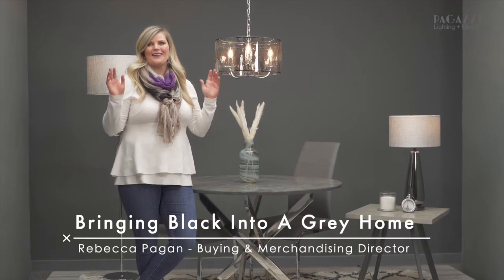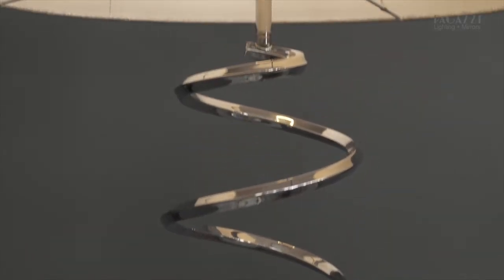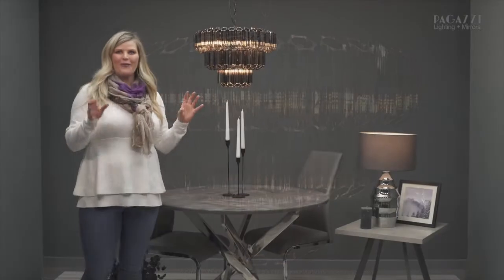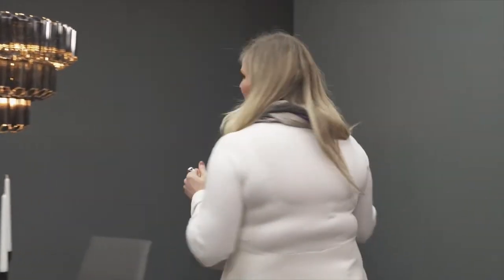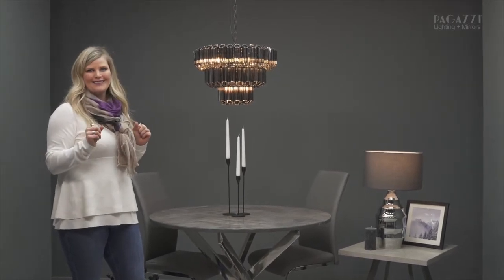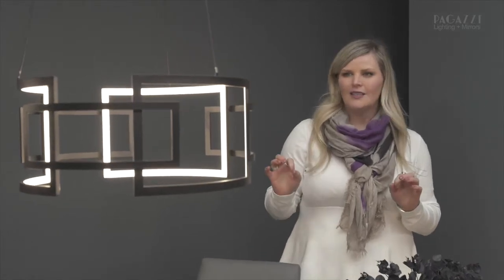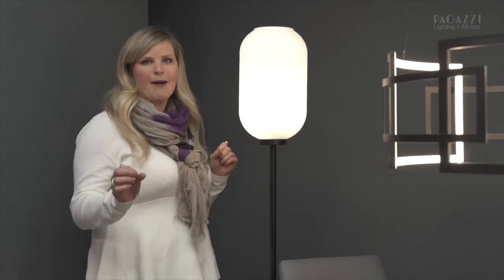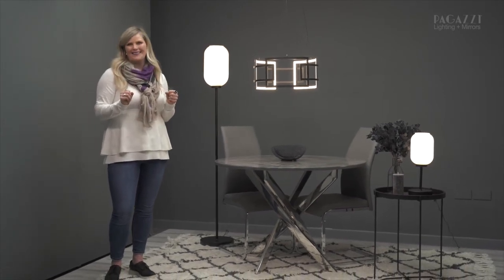How To Bring The Stylish Matt Black Trend Into Your Home | Pagazzi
One of our favourite interior trends this year is Matt Black! Using lighting and accessories to add black accents, is the best way to incorprate this trend into your home without spending lots of time, effort and money.

Which look is your favourite? ✨